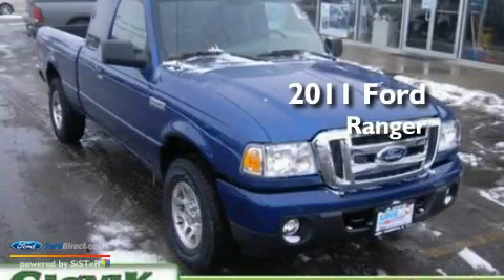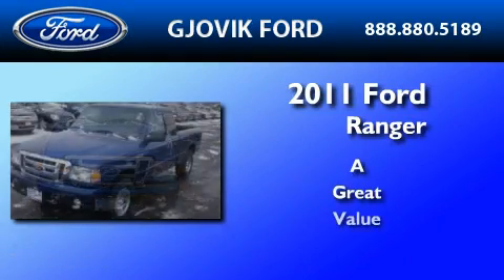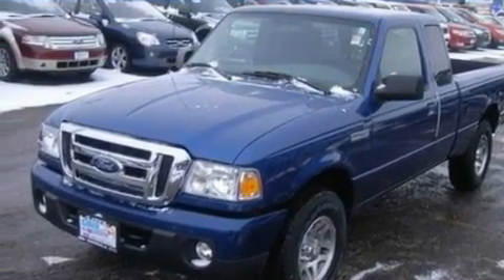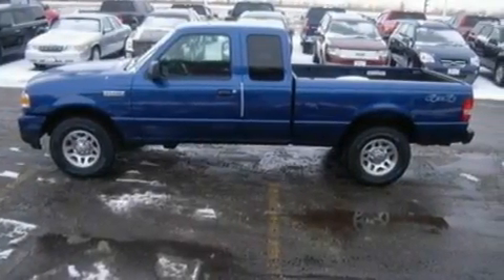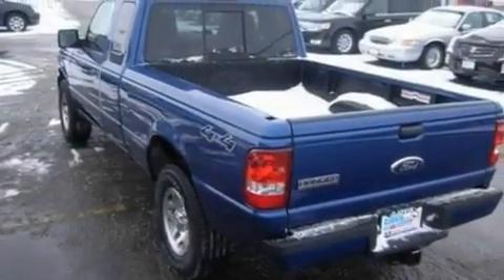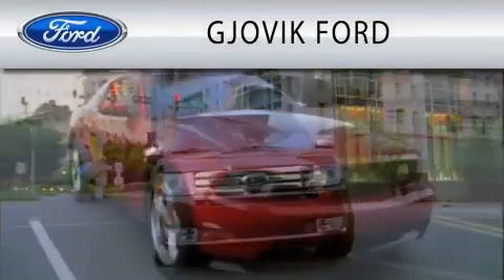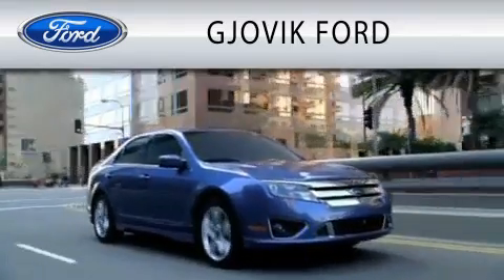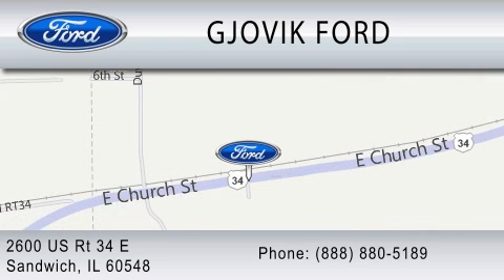2011 FORD RANGER IL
Year : 2011
 Make : FORD
 Model : RANGER
 Engine : 4.0L V6

 Exterior : BLUE
 Miles : 49
 Interior : MEDIUM DARK FLINT
 Stock : 1564

 2600 E Route 34
  , IL 60548